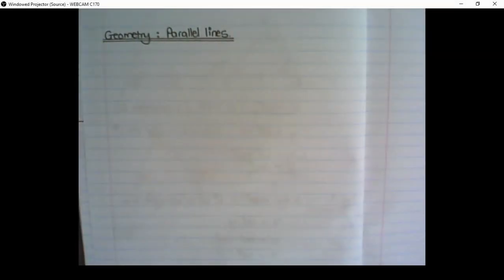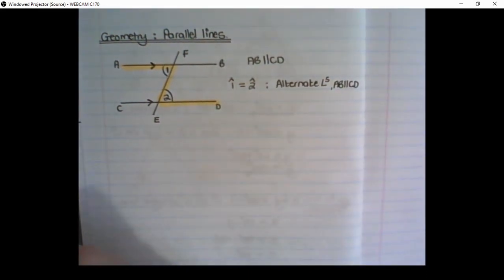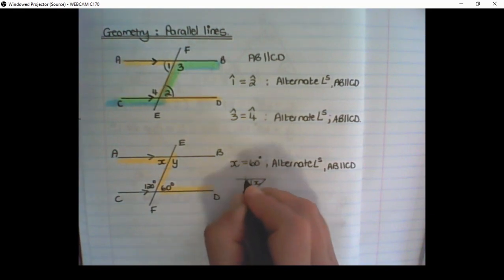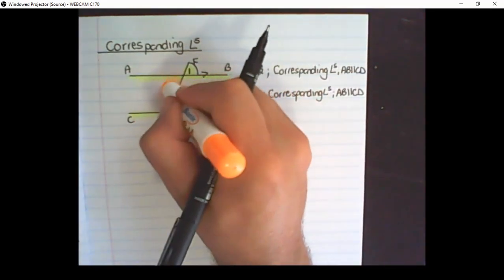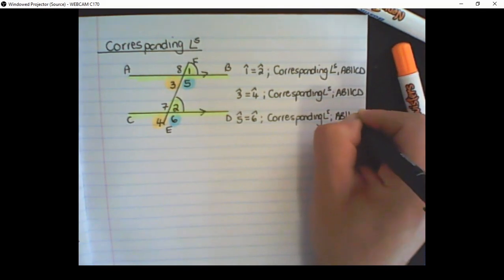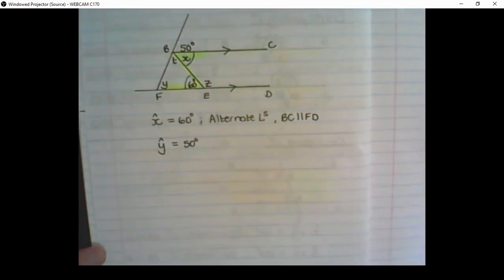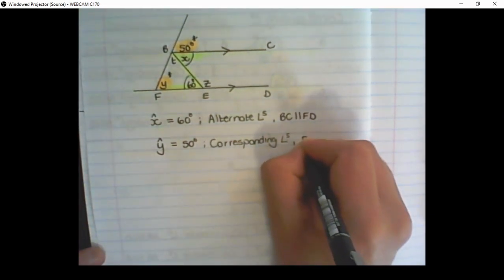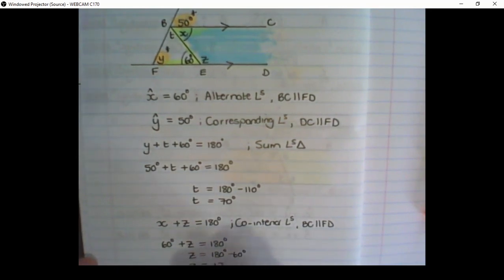Geometry - Alternate, Corresponding and Co-interior angles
In this lesson we discuss the properties of angles between parallel lines these include Alternating angles, corresponding angles and co-interior angles.

We also discuss the appropriate Geometry reasons to use for these angles